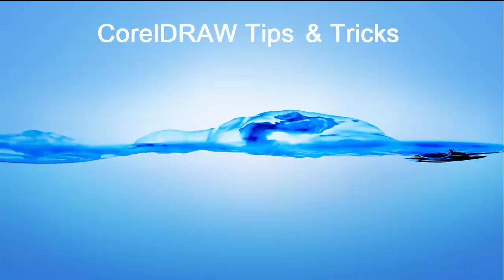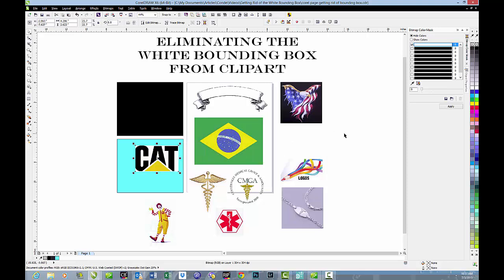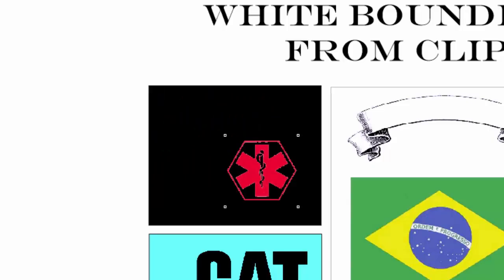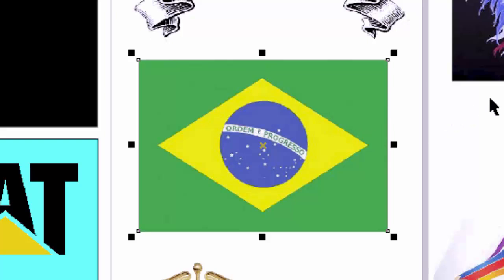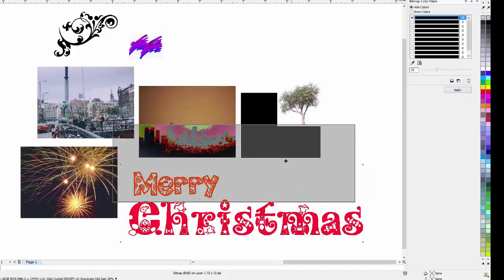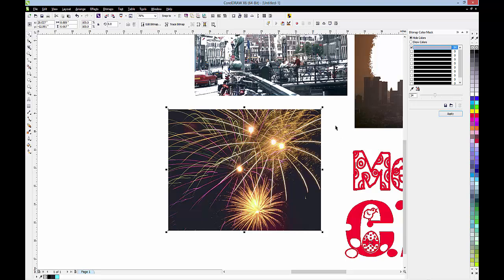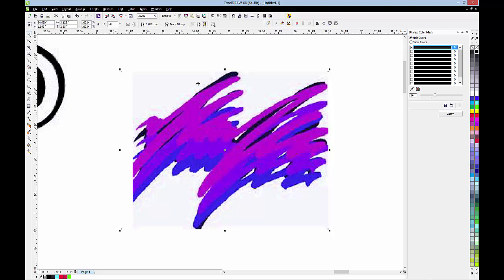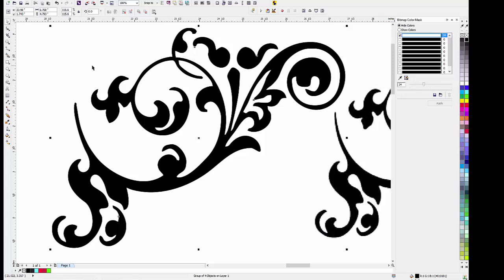Dye Sublimation CorelDRAW Tips: Remove Pesky White Bounding Box with Bitmaps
CorelDRAW Tips & Tricks by Conde Systems Tech Support Blogger Steve Spence shows how to remove that pesky white bounding box when working with bitmaps in CorelDRAW when preparing your image for digital imprinting with heat transfer or dye sublimation. This will work with almost any newer version of Corel. Graphic programs are essential to the imaged products industry and working with tools like Corel make the work easier and fun! Contact conde.com or call for information about working with personalized and imaged products created by dye sublimation and heat transfer applications.

Be sure to check out the accompanying blogpost!